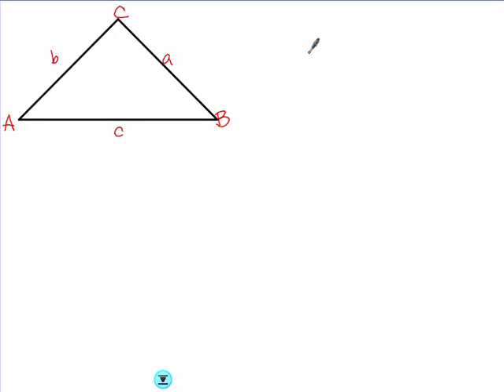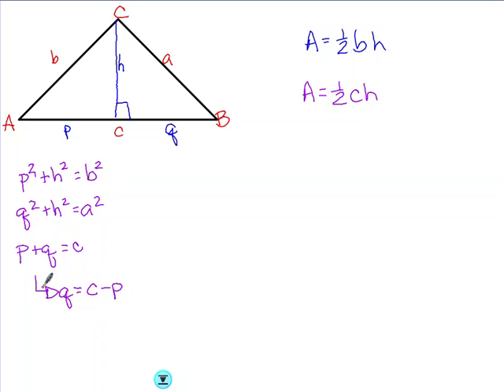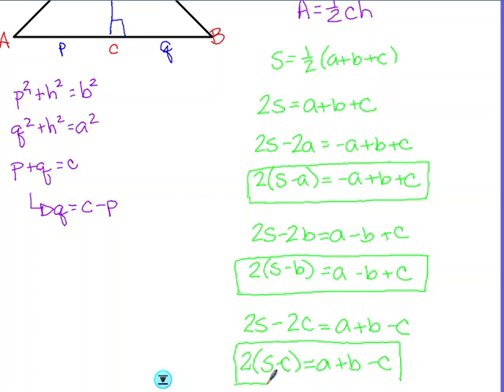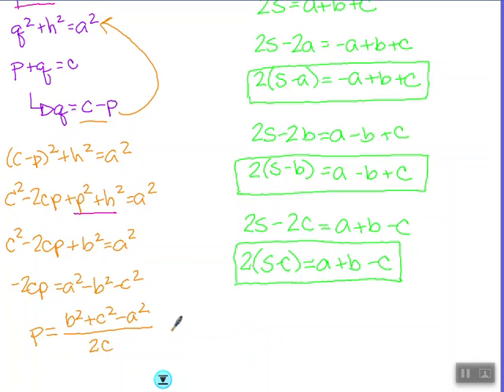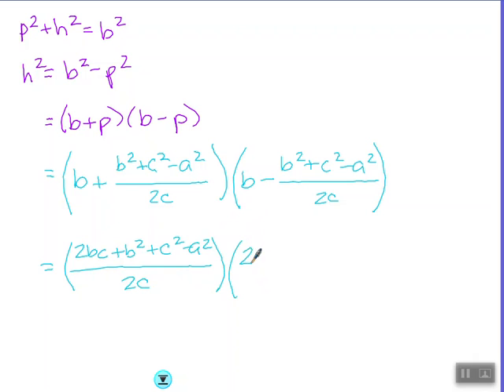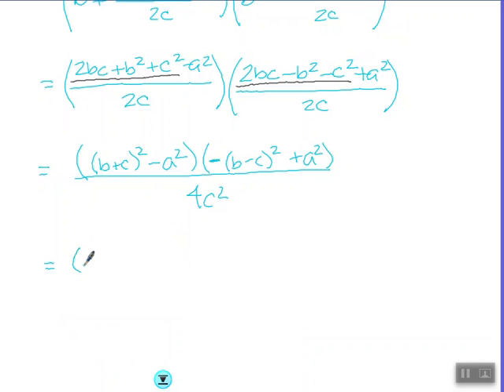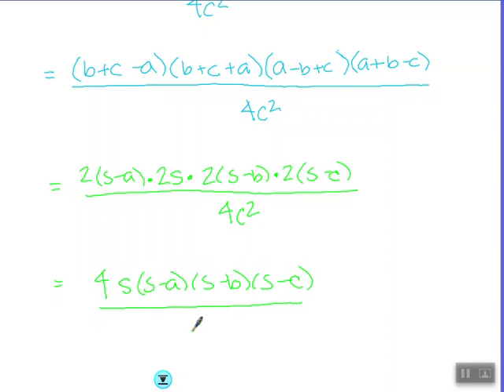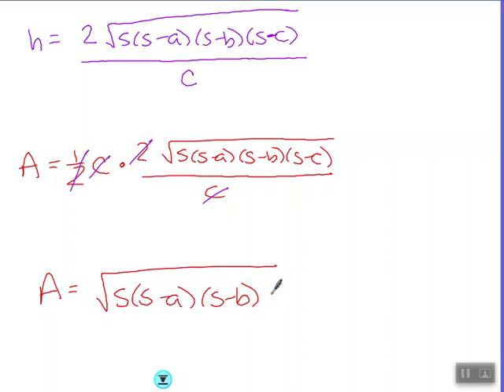Precalculus - Unit 3 - Day 4 BONUS - Derivation of Heron's Formula